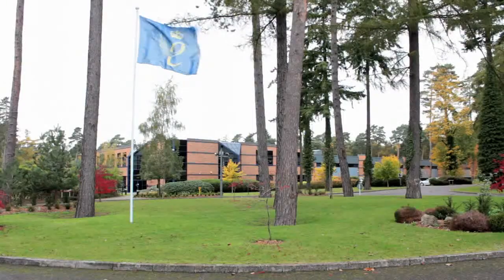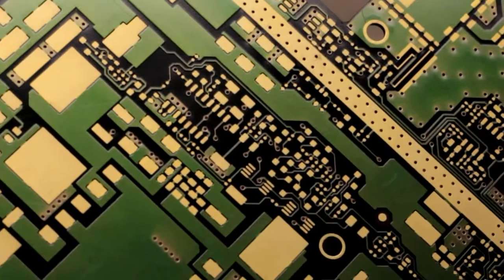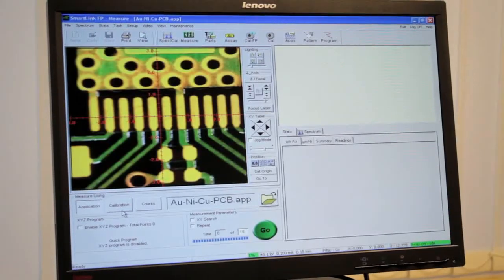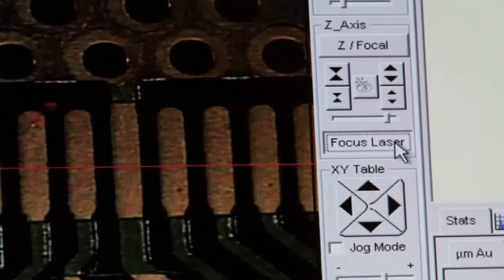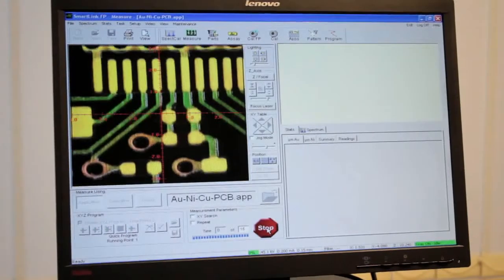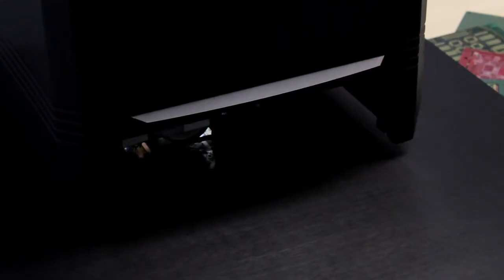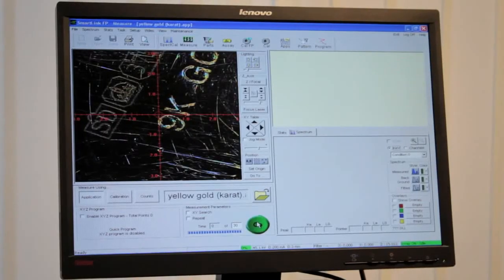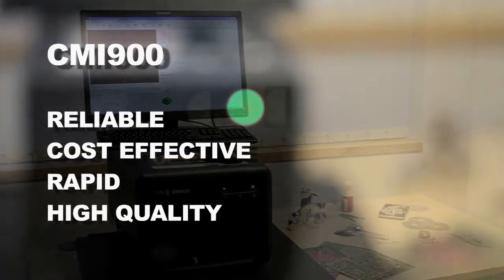Φασματογράφος CMI900 της OXFORD Instruments